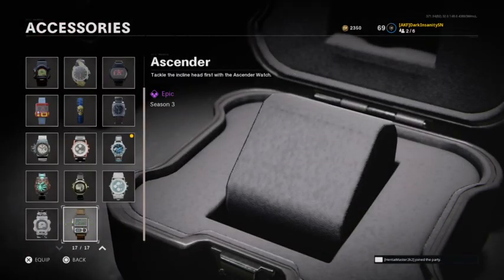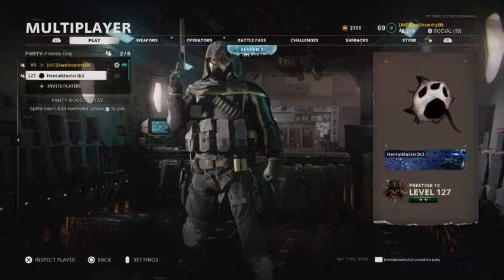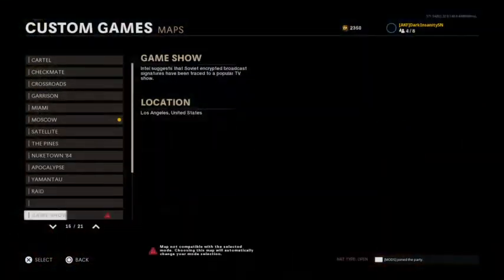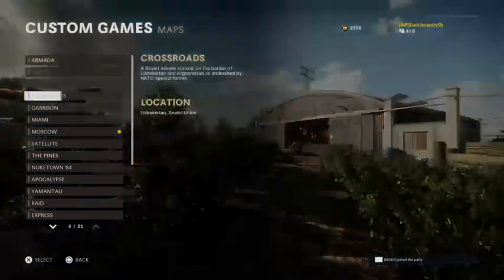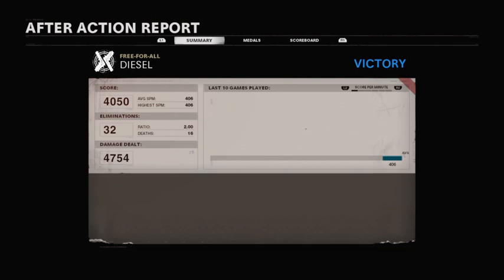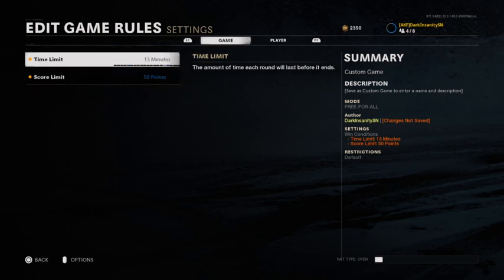When the band gets together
We shall perish.